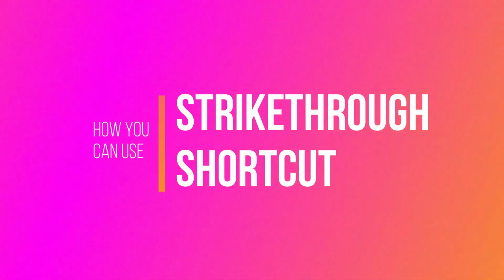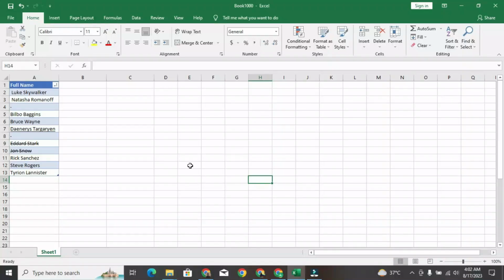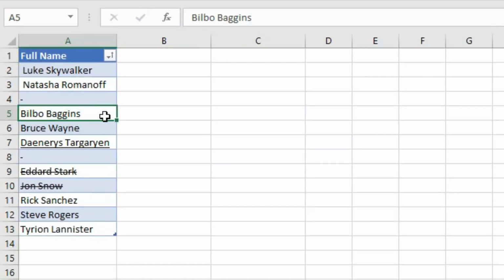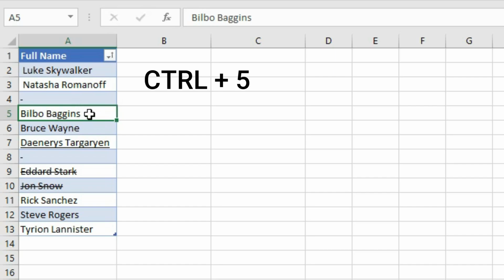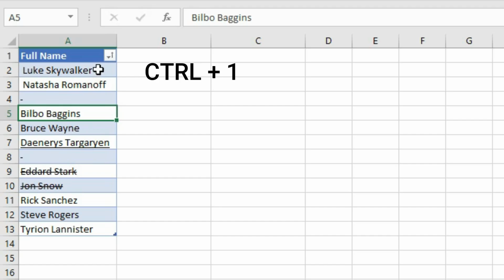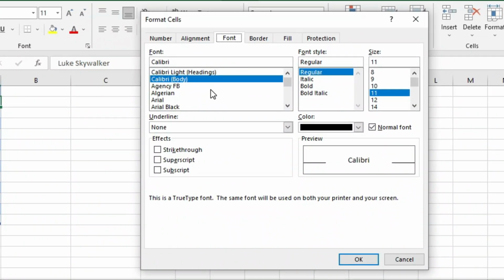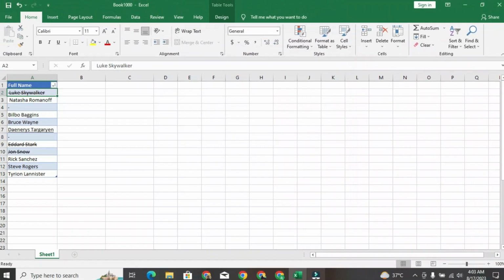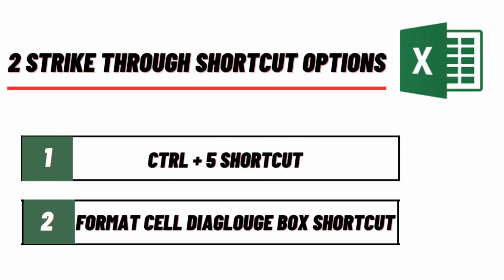How To Strikethrough In Excel - 2 Easy Shortcuts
Elevate your Excel skills with our comprehensive tutorial on 'How To Strikethrough in Excel'. In this step-by-step guide, we'll walk you through the process of applying the strikethrough formatting to text within your Excel spreadsheets, enhancing data presentation and clarity.

Effortless Text Formatting:
Learn how to add the strikethrough effect to text in Excel for improved data presentation. Our tutorial empowers you to visually emphasize specific information within your cells.

Step-by-Step Guide:
Navigate the world of text formatting with ease as we guide you through the detailed steps. From single cells to entire columns, we've got you covered.

Enhance Data Presentation:
Discover how the strikethrough effect contributes to clearer data representation. We'll show you how to make your data visually compelling and easy to interpret.

For All Excel Users:
Whether you're a business professional highlighting changes or an individual managing personal data, our tutorial caters to Excel users seeking to enhance their data presentation skills.

Elevate Data Visualization:
Join us in this tutorial on how to apply the strikethrough effect in Excel. Watch our video now and gain the ability to confidently enhance your data presentation, ensuring your Excel spreadsheets are both informative and visually engaging.

Excel Mastery:
Unlock the potential of Excel's text formatting features. Our tutorial covers the tools and techniques necessary for successful strikethrough application, helping you master this essential skill.

Shortcut and Keyboard Efficiency:
Explore the strikethrough shortcut and keyboard shortcuts to expedite your formatting tasks. With Nuts and Bolts Speed Training, you'll discover quick and efficient methods to cross out text in Excel.

Join us as we explore the world of data presentation optimization.